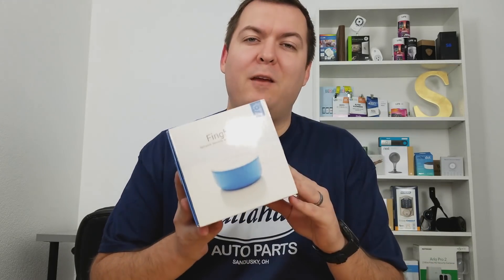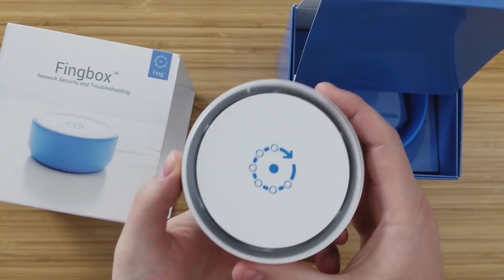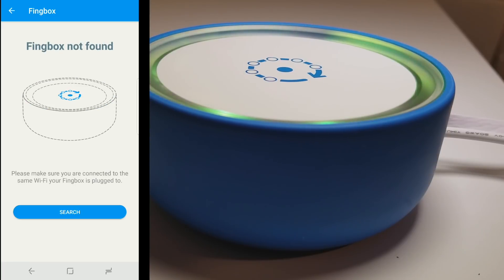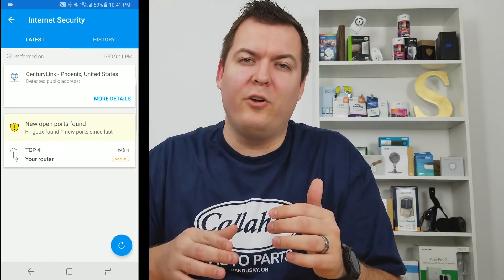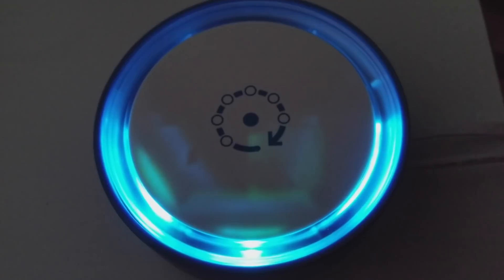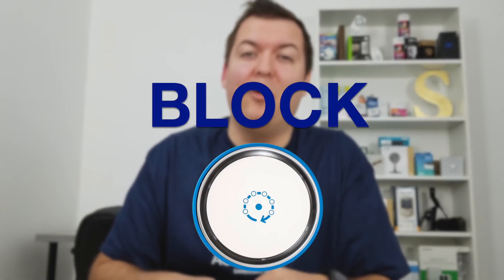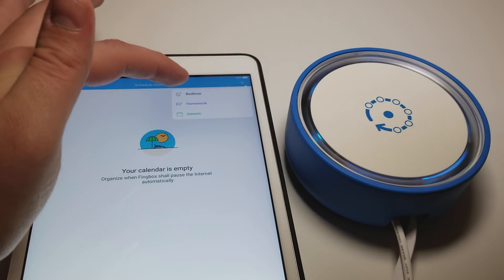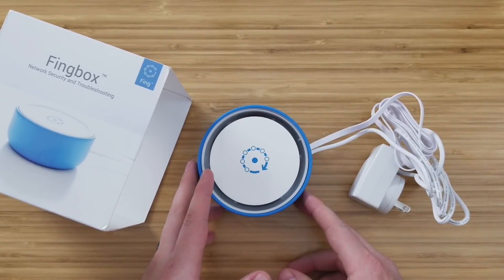Fingbox Review: How does this Fing monitor WiFi?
The new Fingbox works with the popular app Fing to keep an eye on all the devices on your network. It can track if new devices join your internet and give you the option to block or pause them. We tested out this gadget within our own network, and here's what we found.

Song titled Apricity by Nihilore and used under Creative Commons.

The writers of this blog received a free sample of the Fingbox for review. They were not compensated in any other way. The opinions are 100% their own and not influenced.